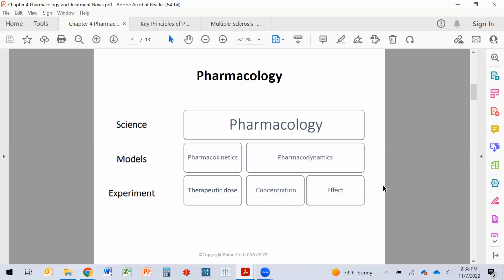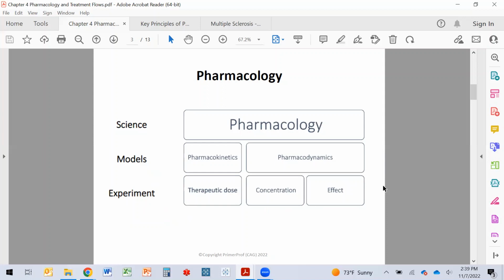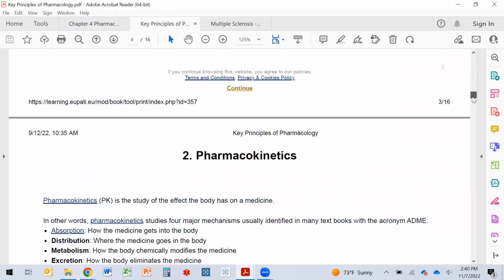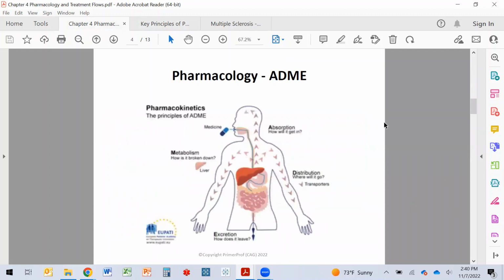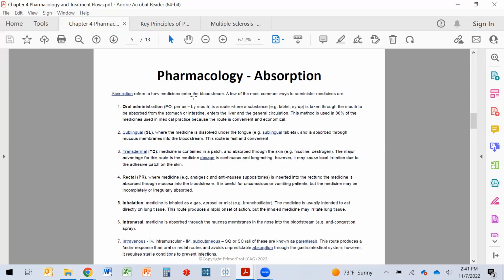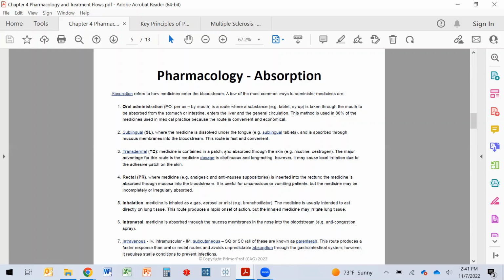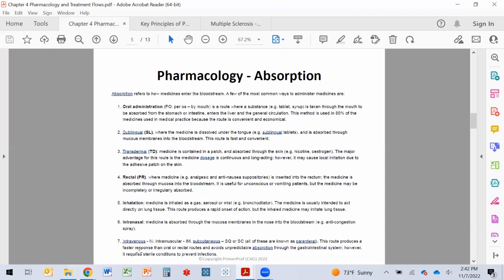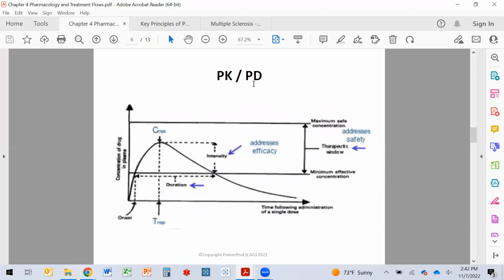Chapter 4 - Pharmacology and Treatment Flows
Analyzing drug pharmacology, building patient treatment flows.